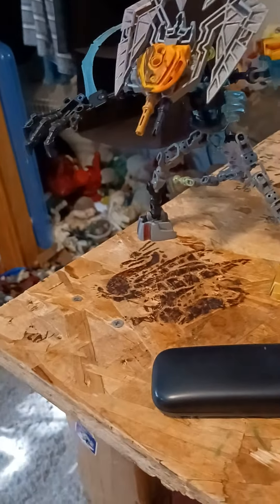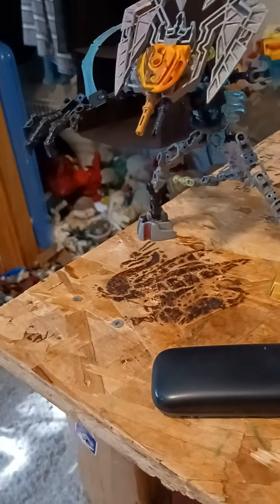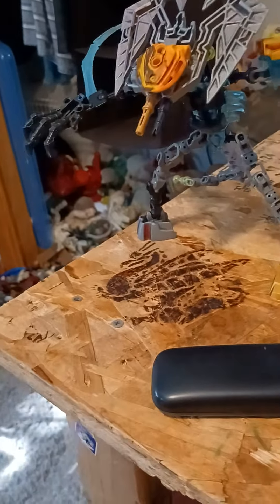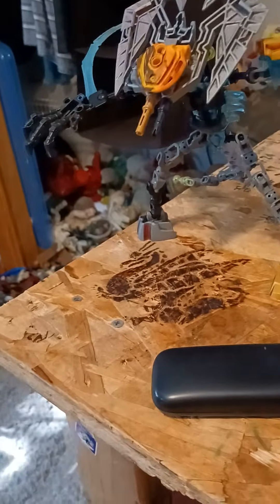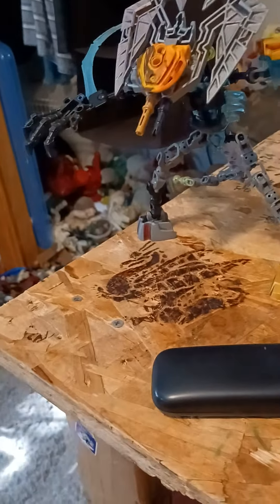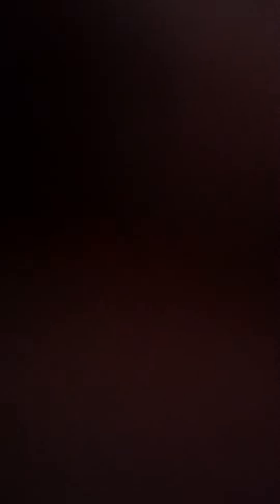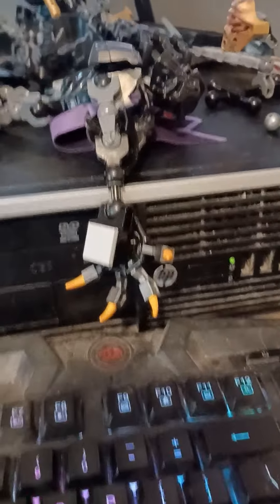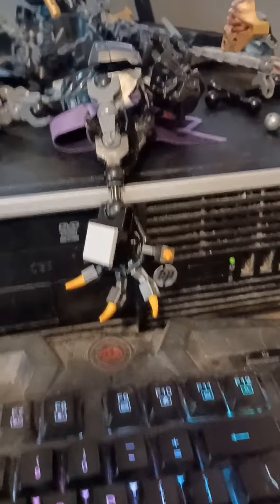when Bionicle fell